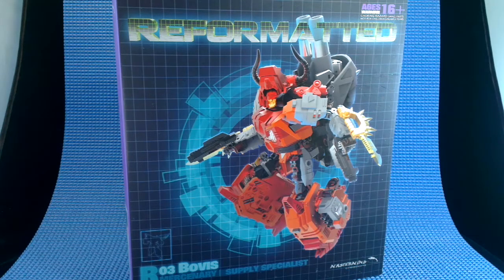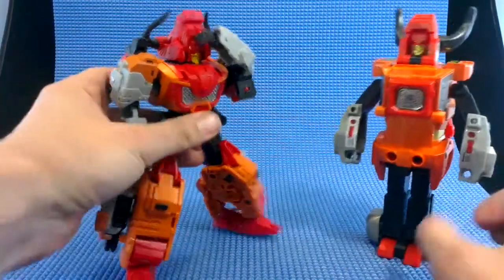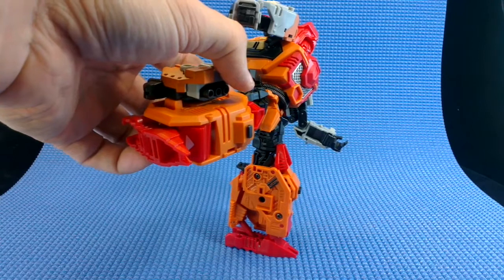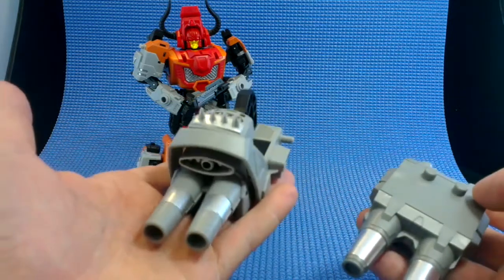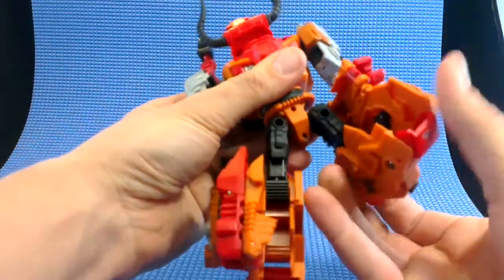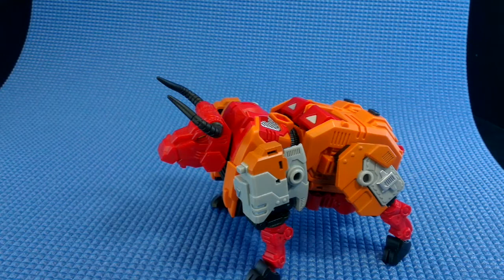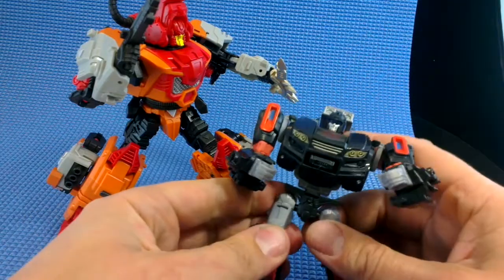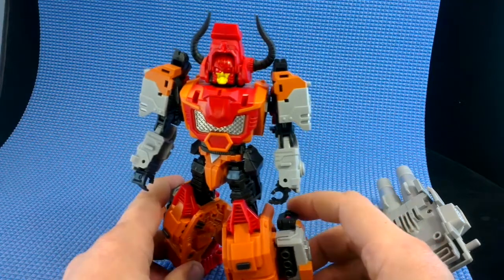MMC Reformatted R-03 Bovis Review ( Mastermind Creations Tantrum )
Mastermind Creations continue their take on the Transformers Predacons with Bovis "the supplier".  Bovis R-03 is a modern figure of G1 Tantrum - the member of the Predacons who forms the leg of Predaking.

MMC are hitting it out of the park with their Reformatted line. In my opinion this is the best line of 3rd party figures on the market today.  Only rivaled by one offs like Quakewave or Genesis.  After getting this figure I cancelled my remaining orders for TFC stuff.  MMC seem to be tightly focused on what fans want and see these figures as more than just product!